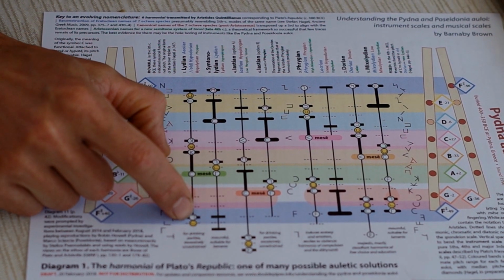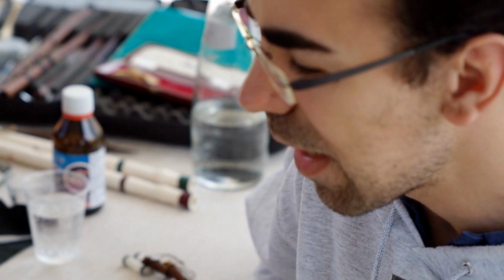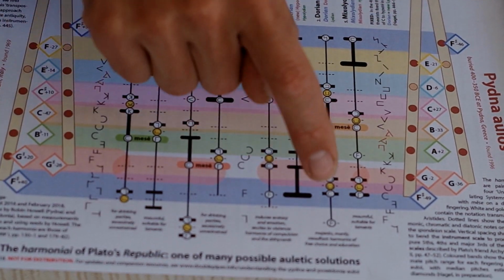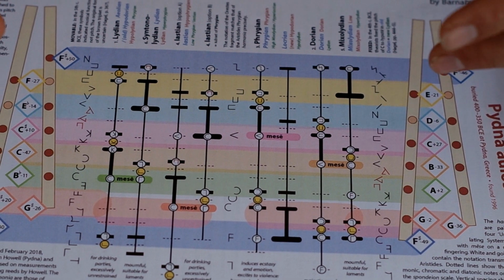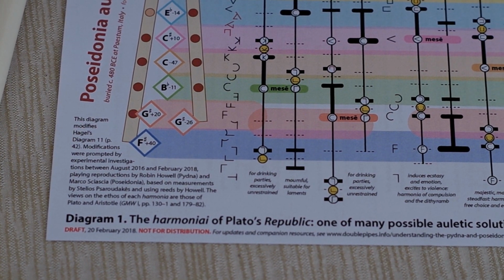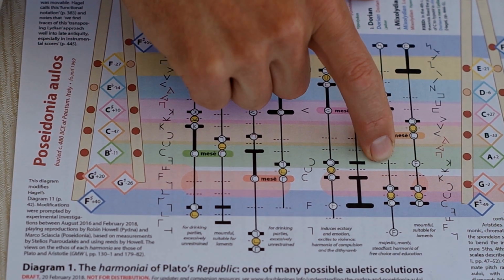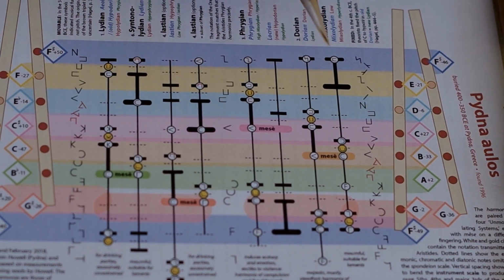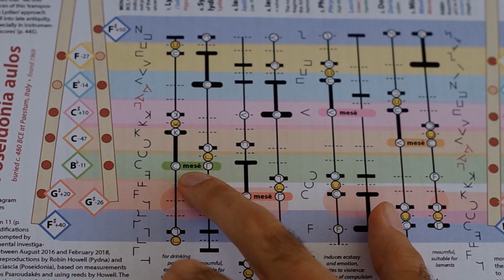How to play the Aristides scales on a Classical aulos: a hypothesis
How to play the Aristides scales on a Classical aulos: a hypothesis by Barnaby Brown.

Filmed at the 1st Euterpe Doublepipe School, Tarquinia, Italy, 7 May 2018

Filmed and edited by Placido Scardina
Questions by Caleb Simone and Antonio Constenla

Produced by the Municipality of Tarquinia and the Royal Conservatoire of Scotland